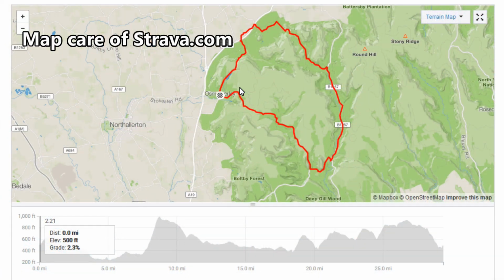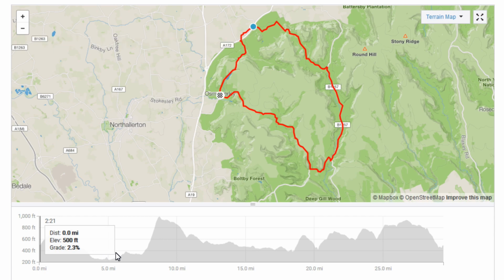Talking about favourite North Yorkshire cycle ride #4: Osmotherley loop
On this video I talk about #4 in my list of 6 favourite North Yorkshire cycle rides (on the York / North York Moors side of North Yorkshire) - ALL of this while munching my way through a scrummy cupcake, doing my bit to celebrate National Cupcake Week.

On this video I talk about the ride and take you through the cycle route, step by step, on a map on Strava.com so you can map it out for yourself on your Strava app or whatever app you use. This is a Nick Cotton ride - #2 in his book ‘Cycle Tours North York Moors’ .